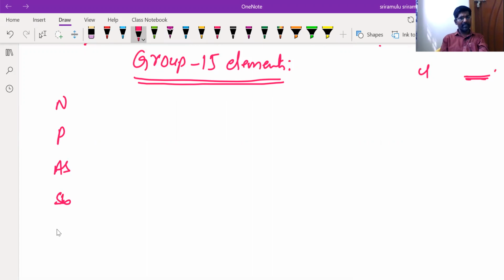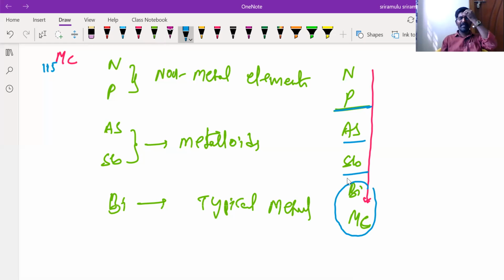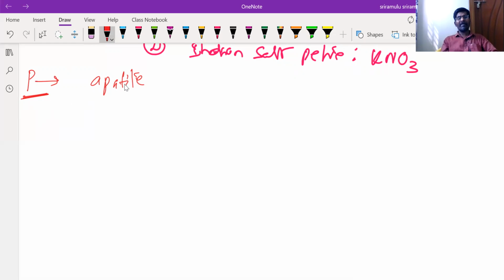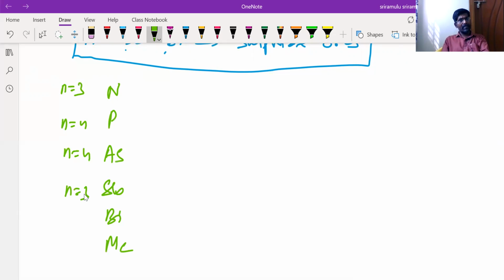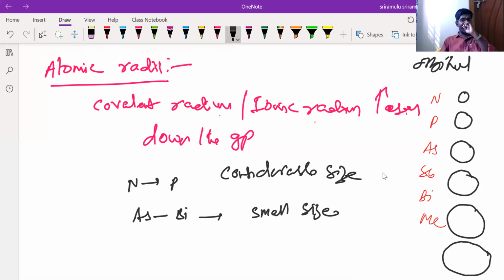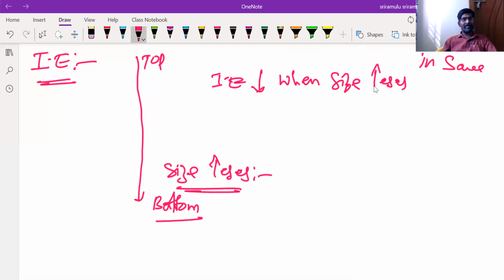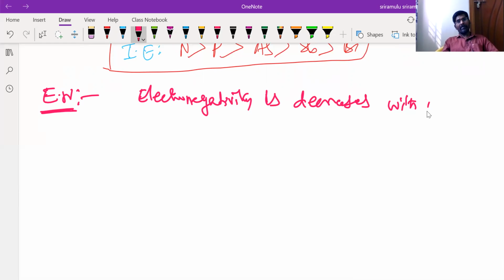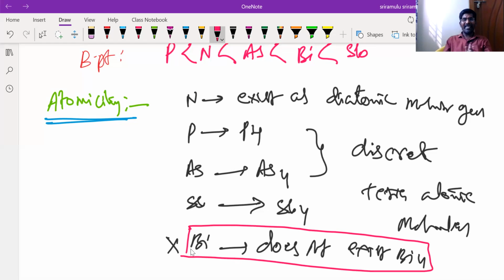nitrogen family elements (l-1)